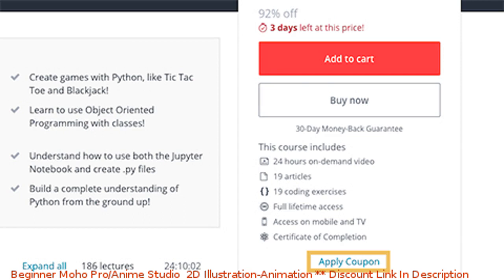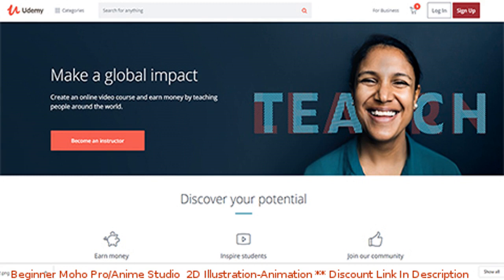Beginner Moho Pro/Anime Studio: 2D Illustration-Animation coupon - udemy discount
Beginner Moho Pro/Anime Studio: 2D Illustration-Animation discount

Price: $19.99

Moho Debut and Pro (Anime Studio): 2D illustration, rigging and animation for beginners